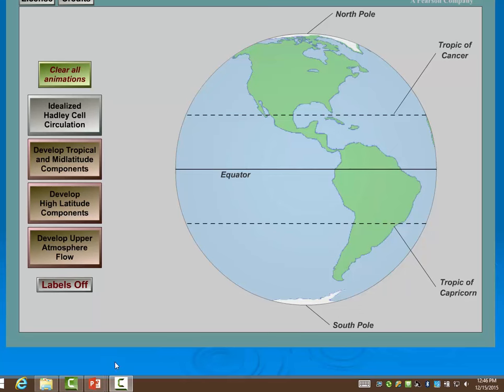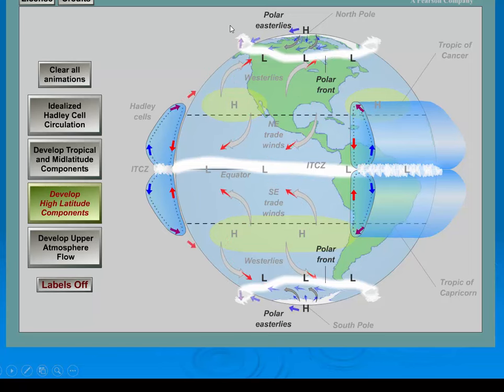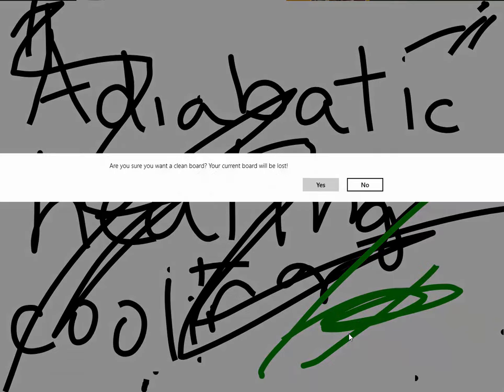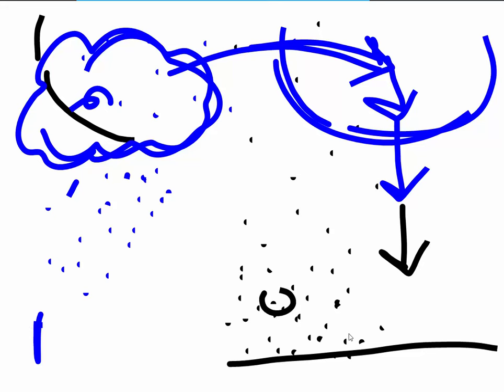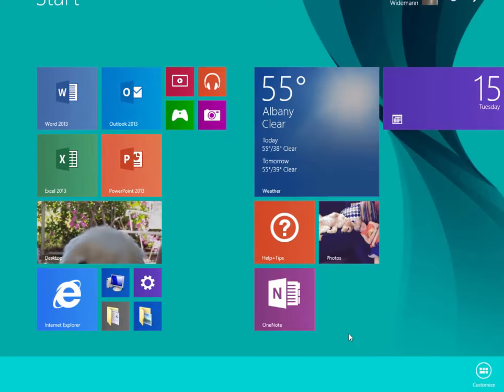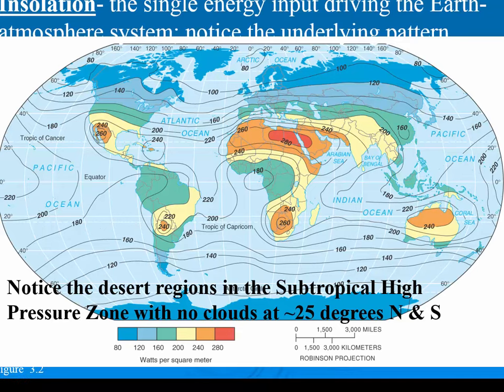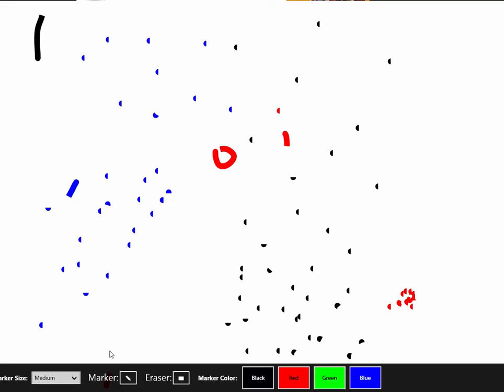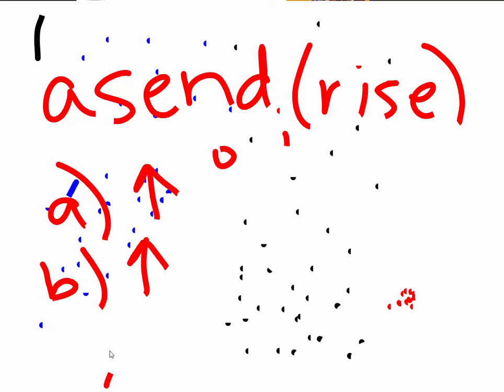Adiabatic Heating and Cooling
Slides and board